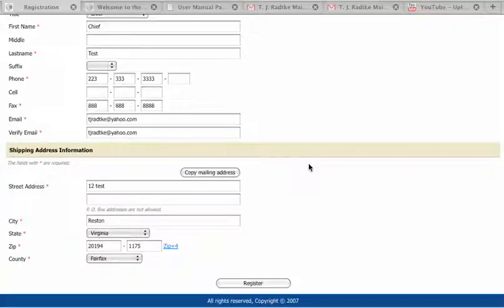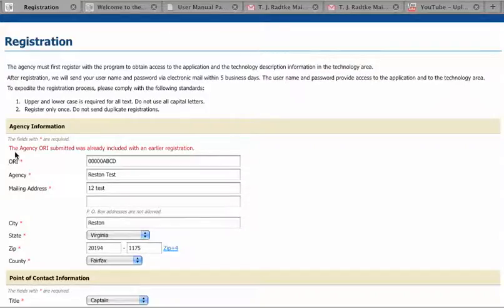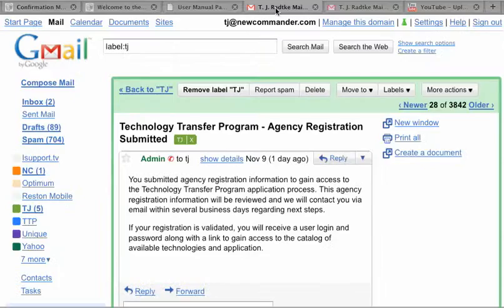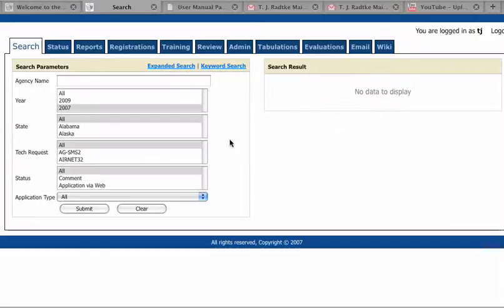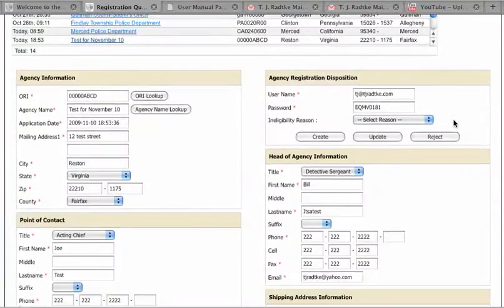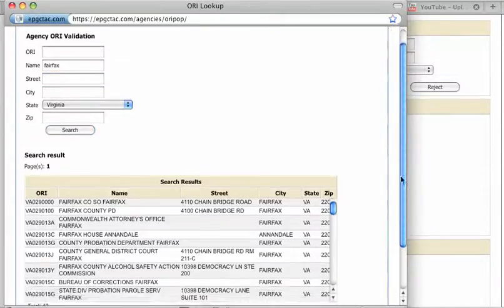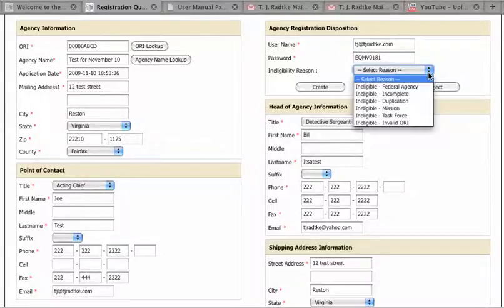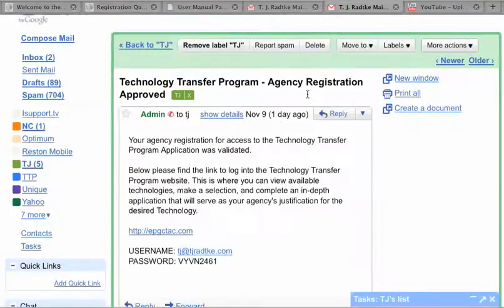GrantsManagmentToolOverview 2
Continued Overview -  Registration Process for Web-based Grants Management Tool used by the Office of National Drug Control Policy CounterDrug Technology Assessment Center to Manage its Technology Transfer Program.